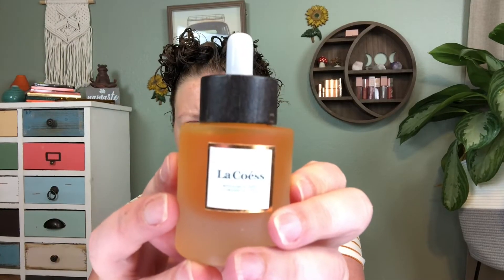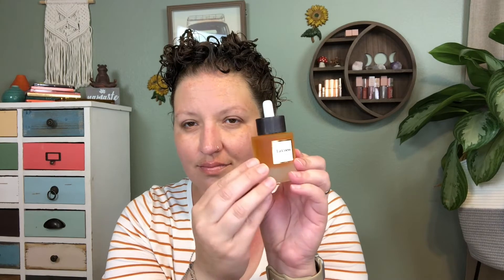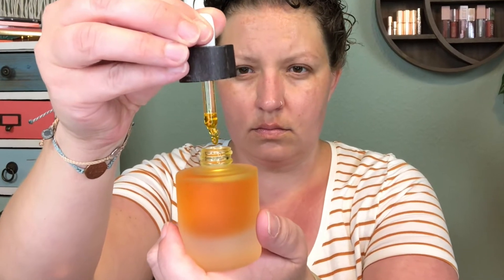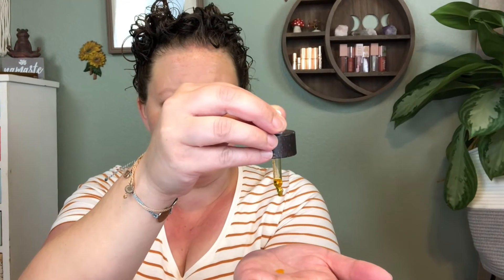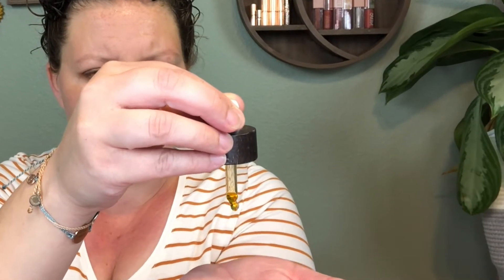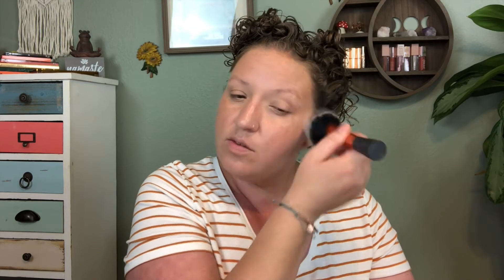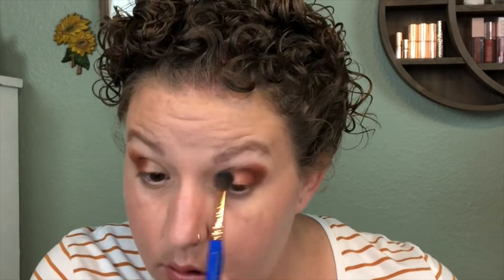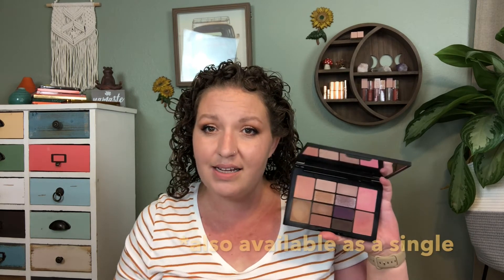GRWM | GLOWY SUMMER NIGHT Look | ft. La Coéss Facial Oil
Today's video is all about a glowy, summery look that will look STUNNING in low light! I definitely have a few tips and tricks up my sleeve to share with you!
But, today is also a collaboration with a indie brand called La Coéss. They sell one product in order to keep their focus, quality and time invested in that one product.
The Product is Revitalisé Nutrient Organic Face Oil. This oil contains 15 of the most potent certified organic botanical extracts. It is also,
-vegan certified
-Leaping Bunny certified cruelty-free
-USDA Organic Certified

For a FREE White Jade Facial Gua Sha tool (worth $23) with the purchase of the Revitalisé Nutrient Organic Facial Oil
Today’s Video:
A COUPLE OF PLAYLISTS TO BINGE:
Creators Mentioned:
Missha Perfect Cover BB Cream (No. 27)
BareMinerals BareSkin Complete Coverage Serum Concealer (Light)
No.  7 Lift & Luminate Triple Action Translucent Finishing Powder (Light)
Tower 28 Bronzino (West Coast)
ColourPop Super Shock Highlighter (Lunch Money)
Flower Beauty Blush Bomb (Pinched)
NARS Makeup Your Mind palette (Luster- also sold as a single blush) *discontinued*
e.l.f. Shape & Stay Wax Crayon
e.l.f. Instant Lift Brow Pencil  (Neutral Brown)
Kosas Air Brow Fluff + Hold Treatment Gel (Clear)
Milani Weekend Brow Pen (Soft Brown)
Natasha Denona Bronze palette
L'Oréal Infallible Eyeshadow (Amber Rush) *discontinued*
e.l.f. Lash It Loud mascara
Milani Understatement Lip Liner (Nude Entrance)
ColourPop Garden Variety Lux Lip Oil (Gen Zen)
My name is Kyra and this is my Journey In Beauty! Here on this channel we are all about REAL makeup for REAL life and REAL people! This means we aren’t striving for perfection and we are learning together along the way!
🌈My ColourPop Discount Code for 15% off your FIRST order of $15 or more! (I will receive 15% off in return, so thank you in advance if you choose to support my channel in this way!)